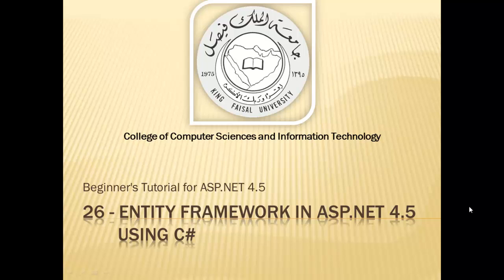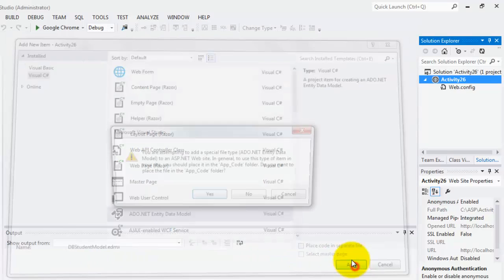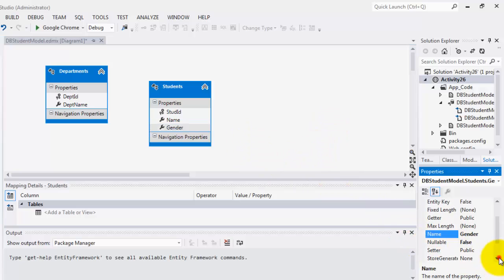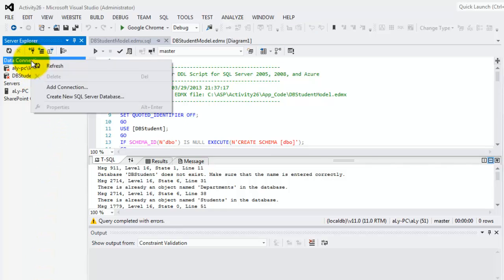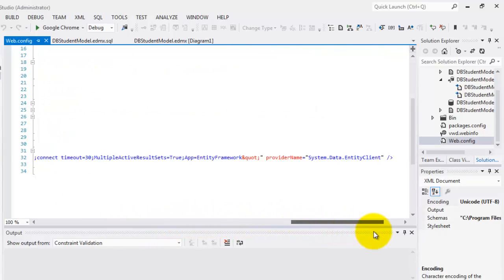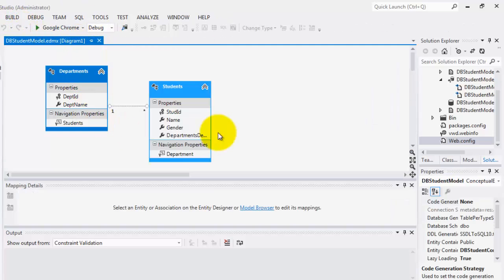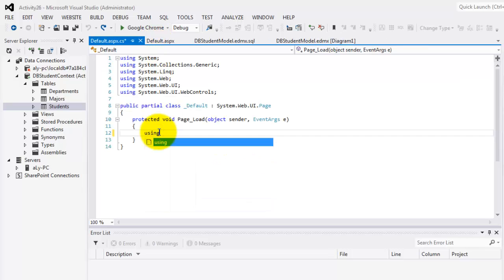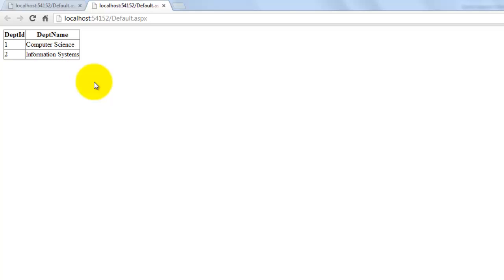Beginner's Tutorial for ASP.NET 4.5 - 26 - Entity Framework in ASP.NET 4.5 Using C#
Students will learn how to use  the basics of EF. However, an error occurred when I was executing the DDL. Although it was resolved, further study and an inquiry to EF developers awaits for an answer.